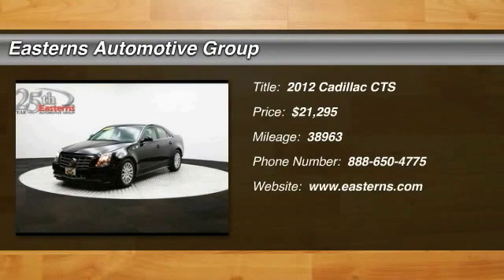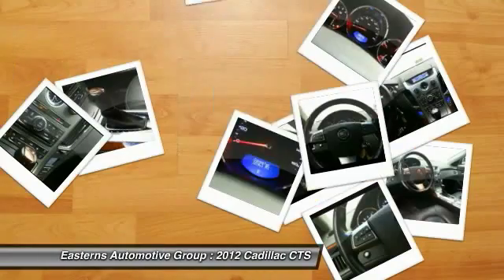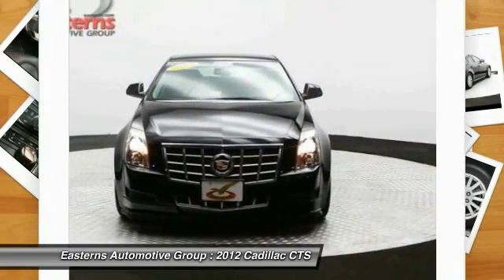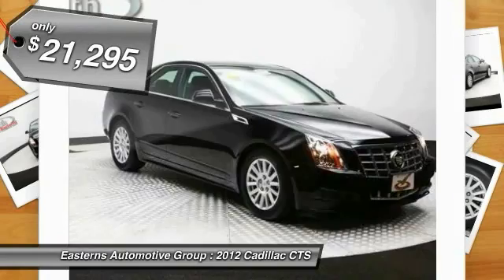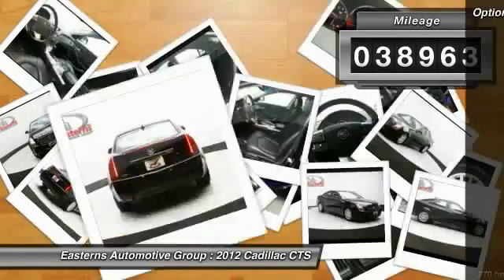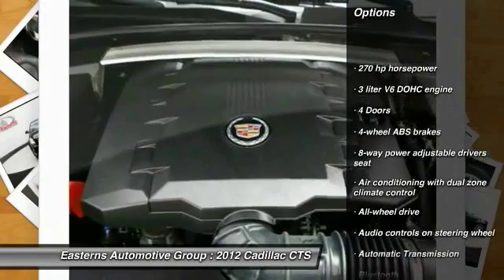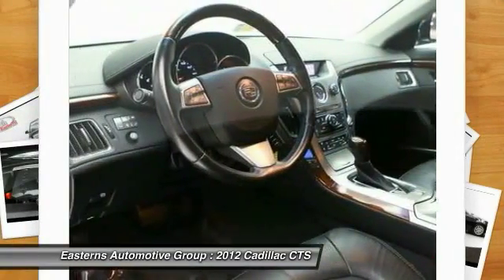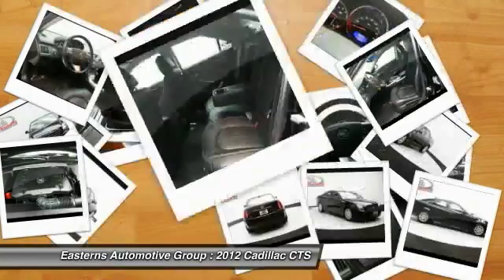2012 Cadillac CTS DC, Maryland, and Virginia 92982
2012 Cadillac CTS Luxury - $21295

You'll love this 2012 Cadillac CTS. This is a  you'll want to take home. With 38963 miles, it features Automatic transmission and an exterior color of Black Raven.